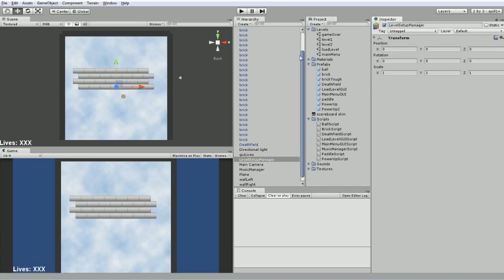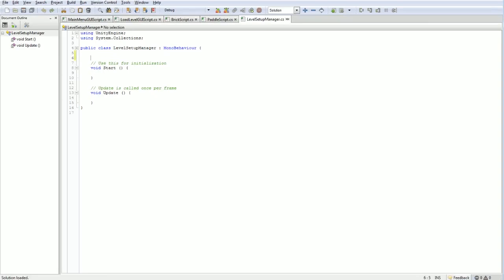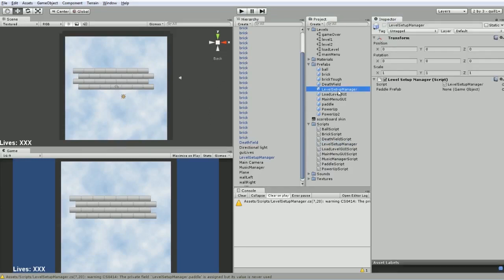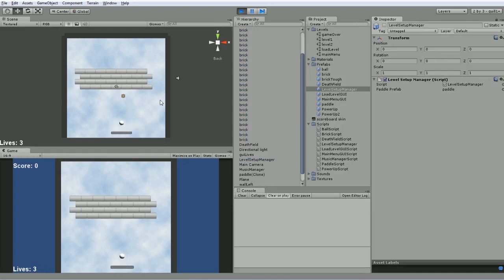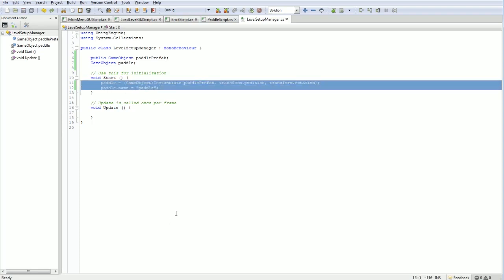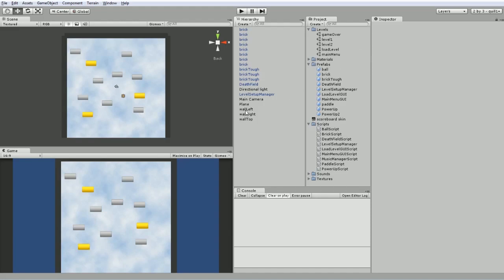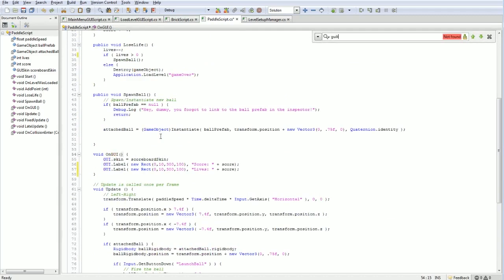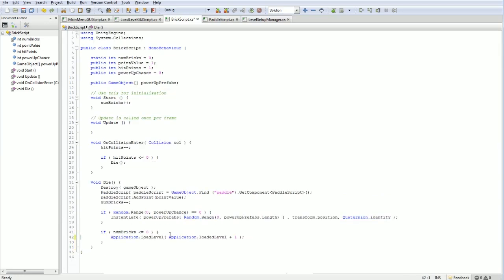Unity 3d Tutorial: Saving and Loading Game Data - Part 3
This demonstrates ultra-basic saving and loading. A future video will demonstrate a more complex example.